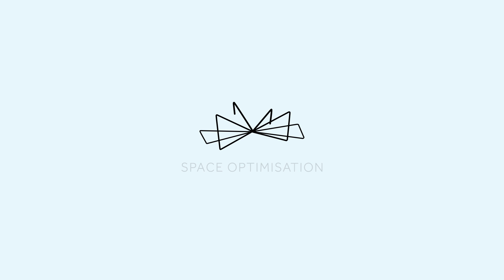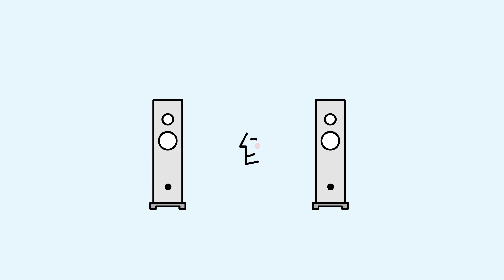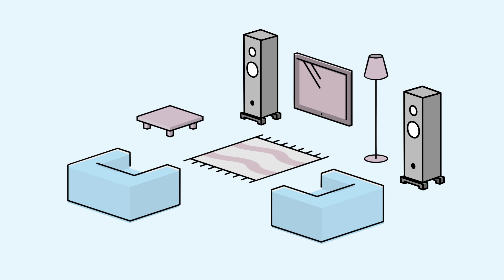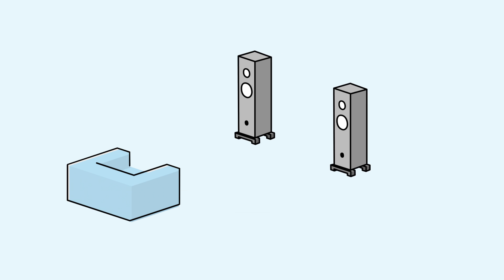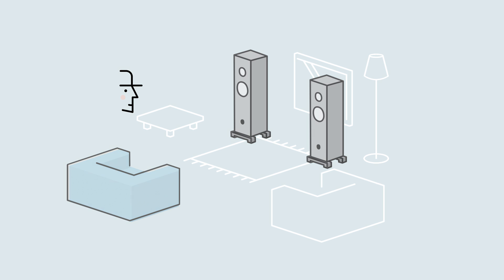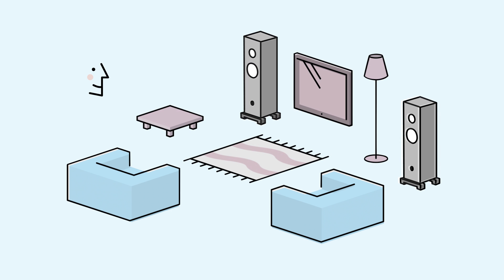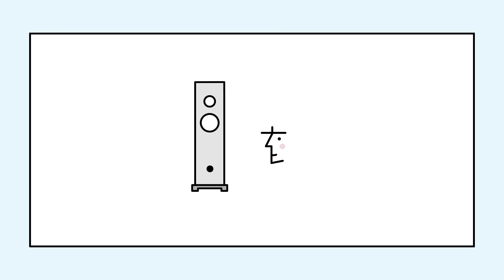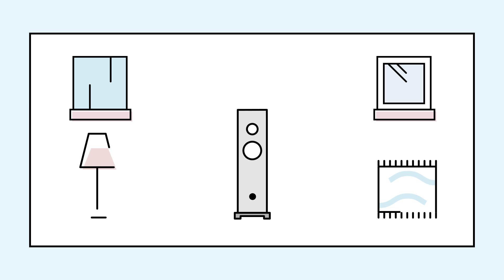LINN Space Optimisation technology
So how does Linn's Space Optimisation work? This video explains the technology of Space. All DS/DSM players will have added flexibility of room correction. This new technology will be able to maximize your listening in any environment.